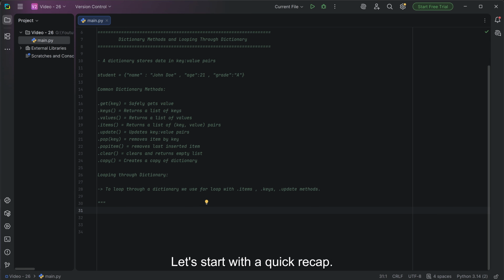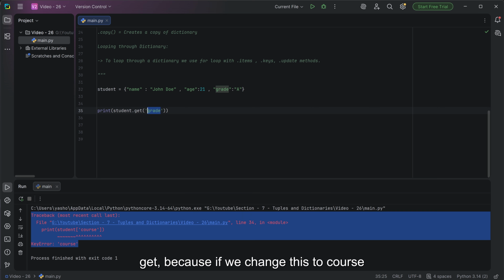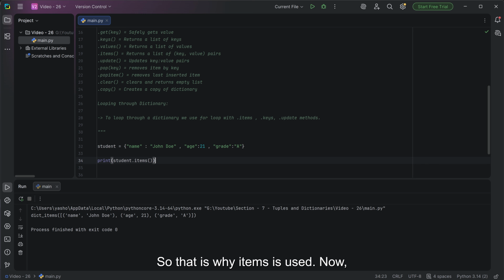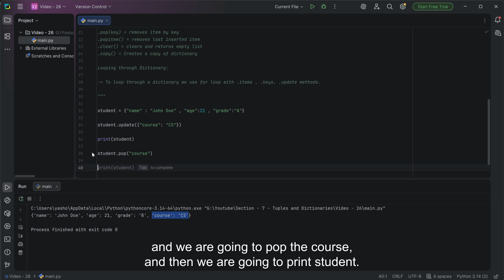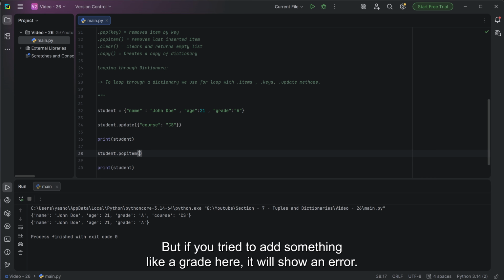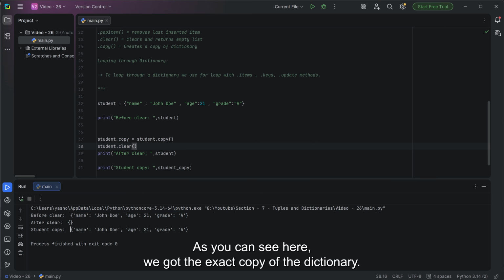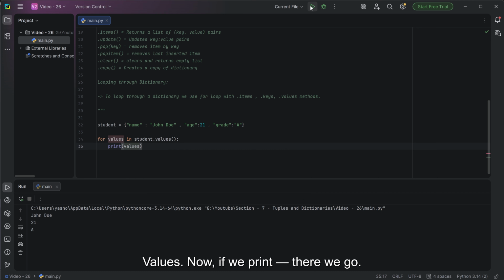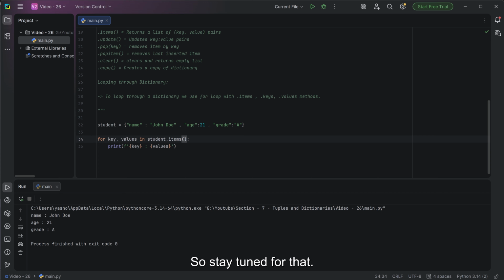Python Dictionary Methods: Get, Update, and Iterate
In this video, we go deeper into Python Dictionaries by exploring the most commonly used dictionary methods and how to loop through dictionaries efficiently. Whether you're a complete beginner or brushing up your Python skills, this video has you covered!

Timestamps:

- 0:00– Introduction & Quick Recap
- 0:22 – .get() Method & Why It Matters
- 1:14 – .keys() Method
- 1:25 – .values() Method
- 1:42 – .items() Method
- 1:56 – .update() — Modify & Add Values
- 2:31 – .pop() — Remove Item by Key
- 3:00 – .popitem() — Remove Last Inserted Item
- 3:56 – .copy() Method
- 4:43 – .clear() Method
- 4:51 – Looping Through Dictionaries
- 5:43 – Using f-strings with `.items()`
- 6:17 – Wrap Up & What's Next